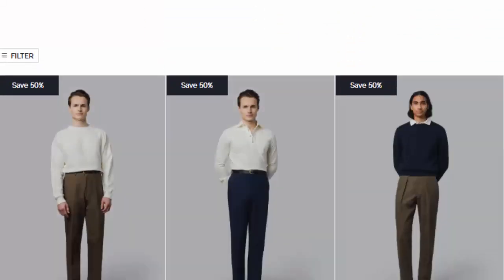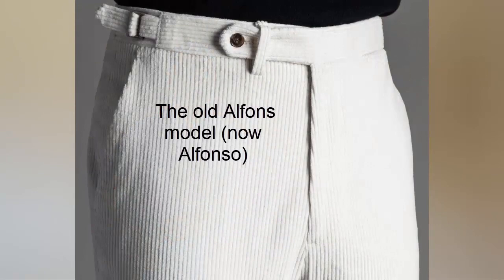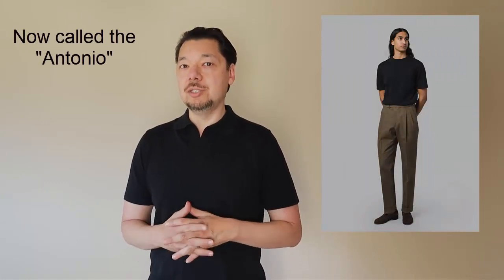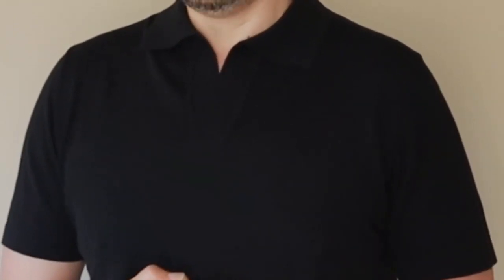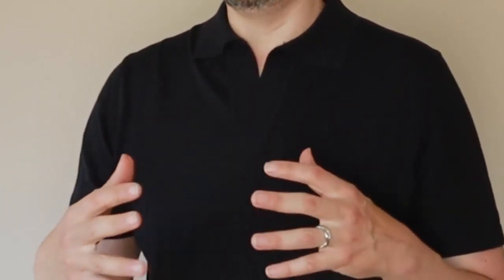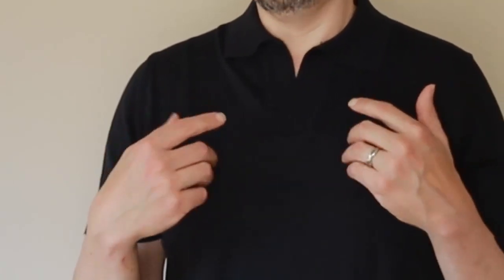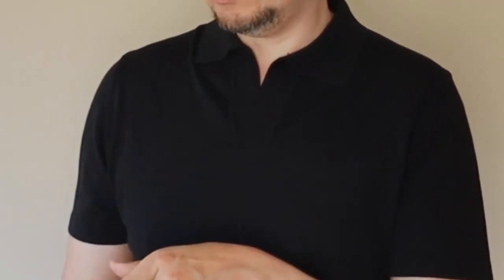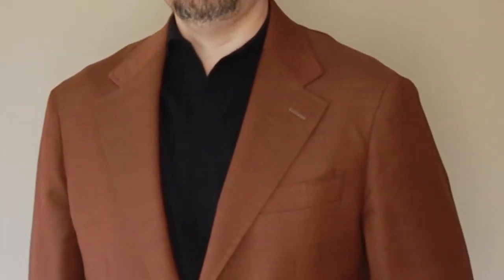Berg & Berg Bernt Polo Shirt Review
How'd it work out? Did I get "Bernt"? Find out in this brief review of the cotton and cashmere blend buttonless polo from Berg and Berg.